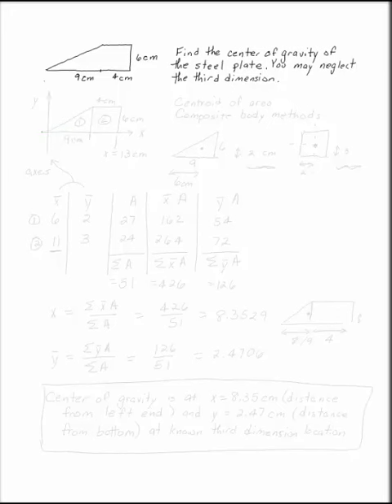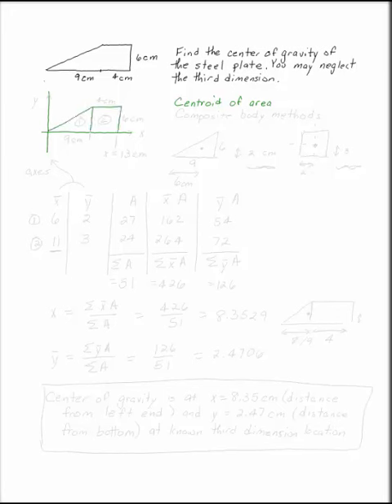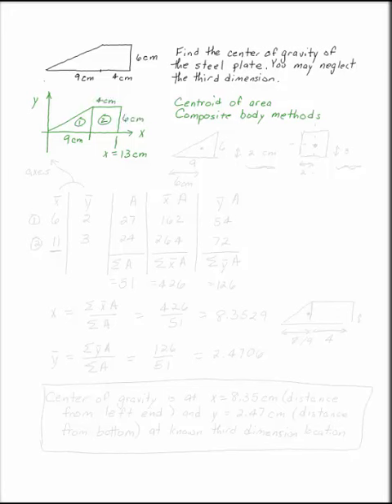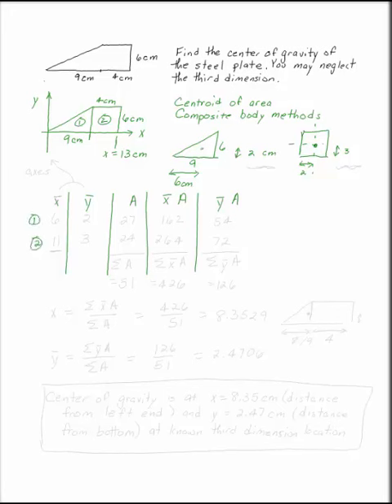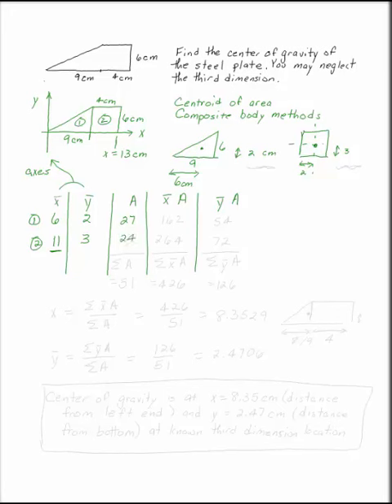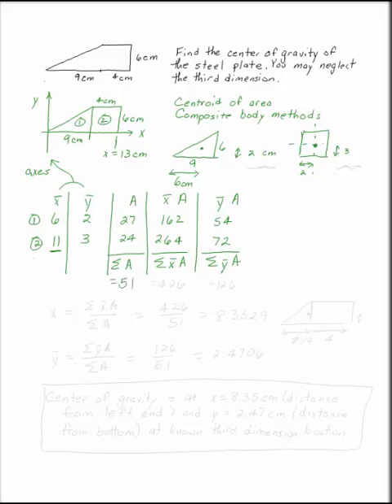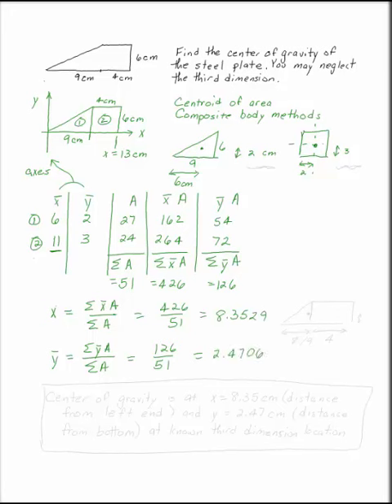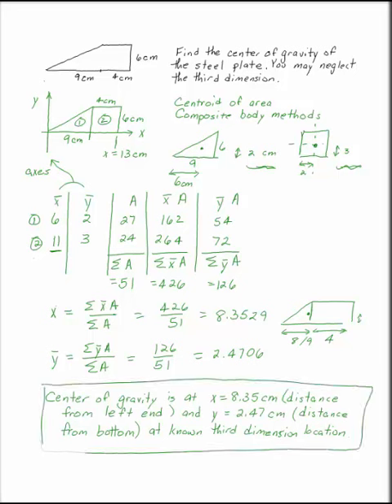Center of Gravity of a Steel Plate by Composite Bodies